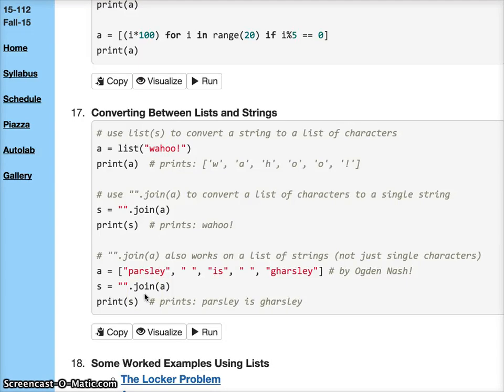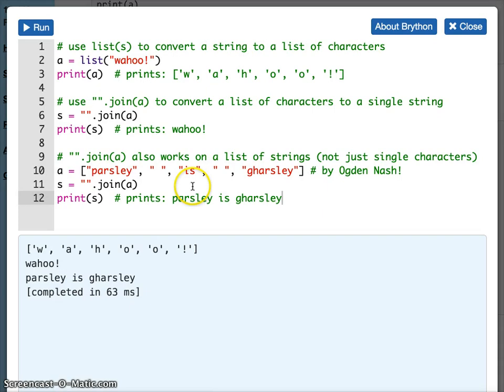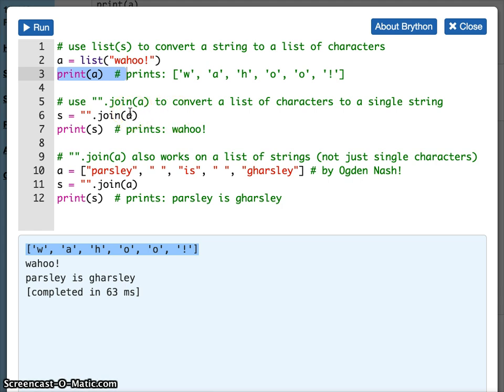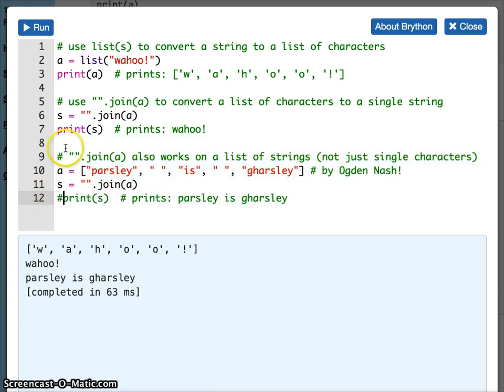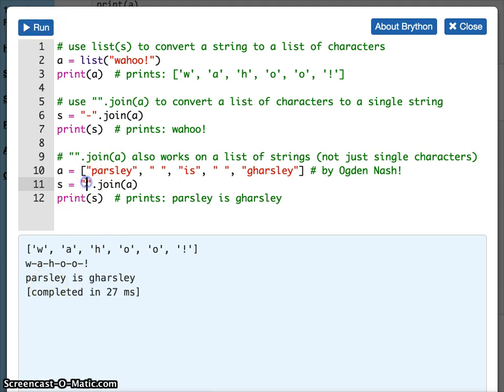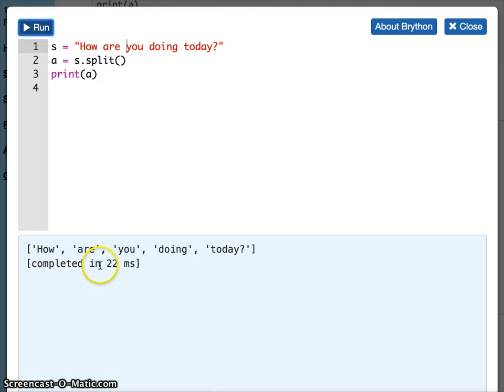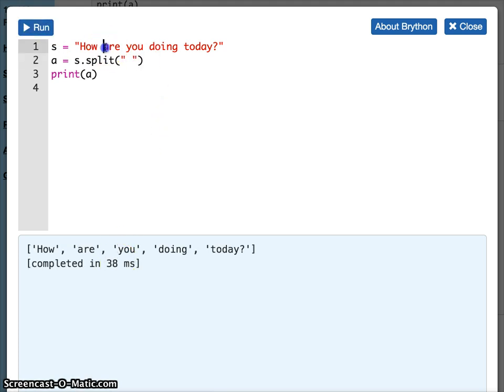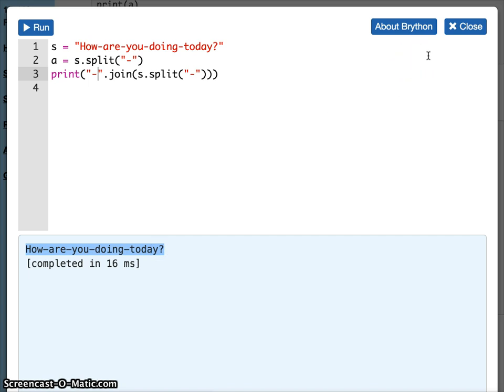15 112 f15 1d lists string to list by rohan